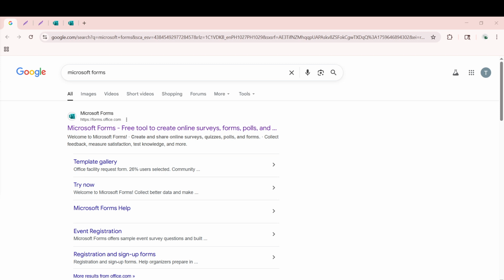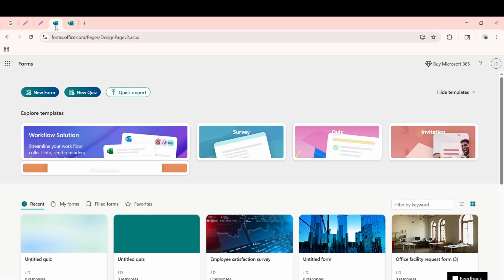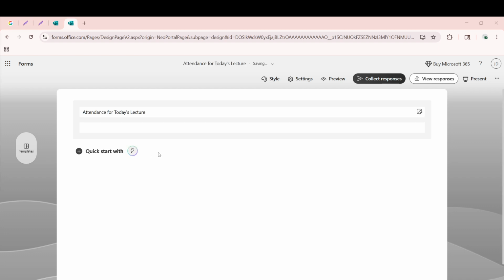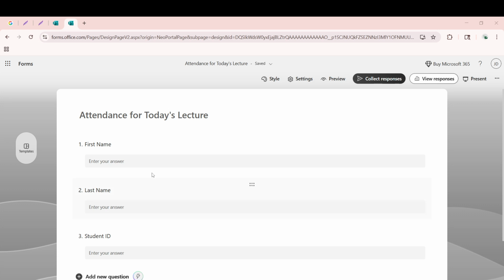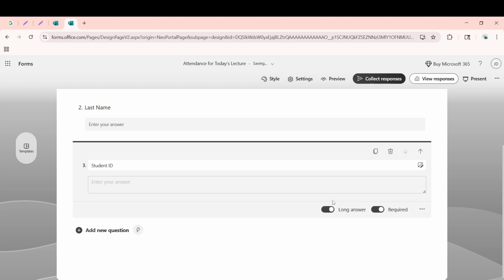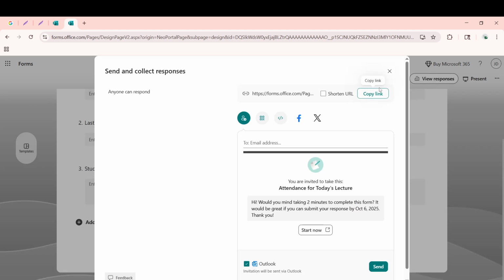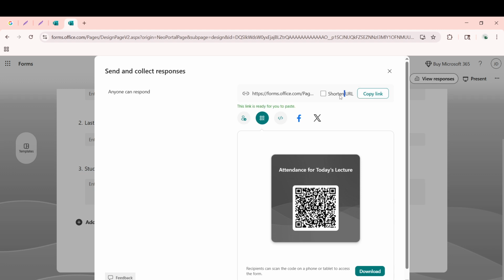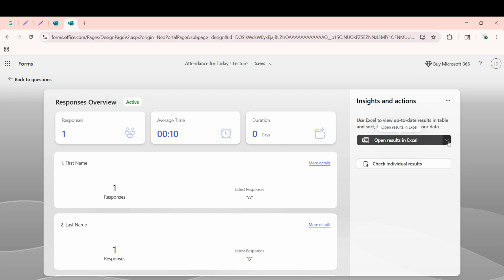How to Create Microsoft Forms for Attendance [2026 Full Guide]